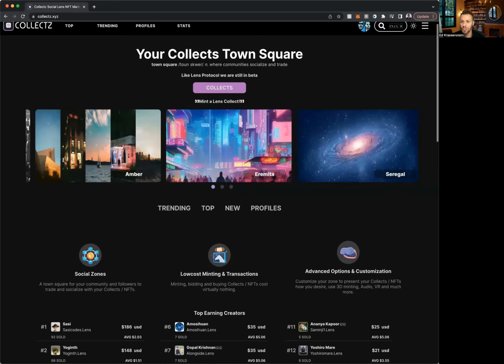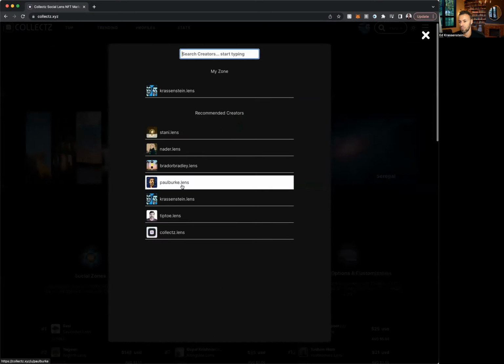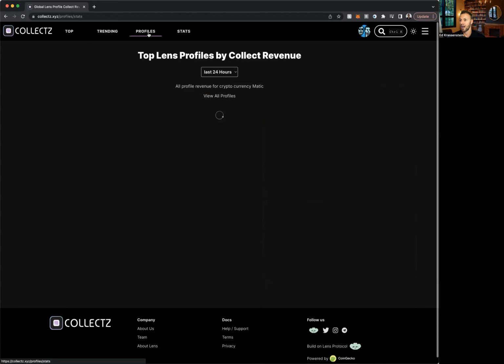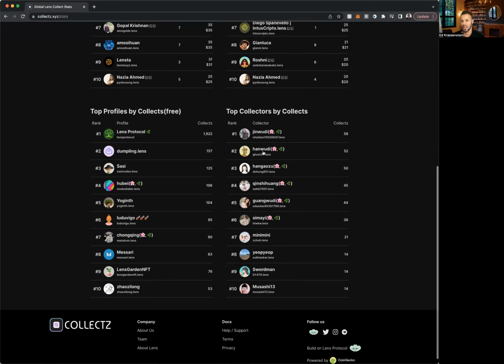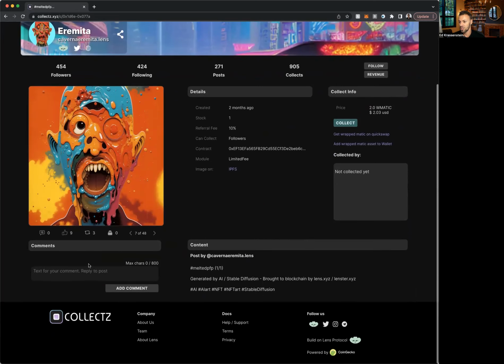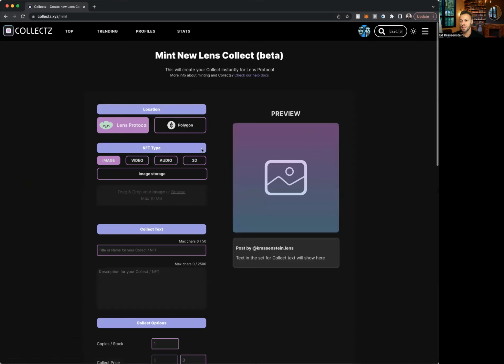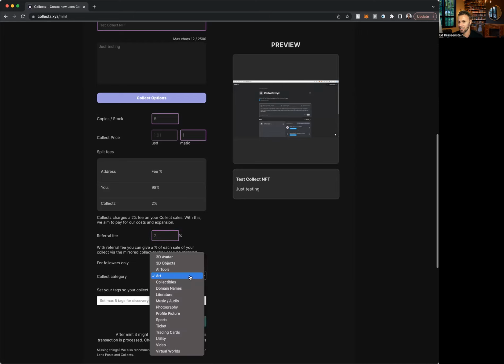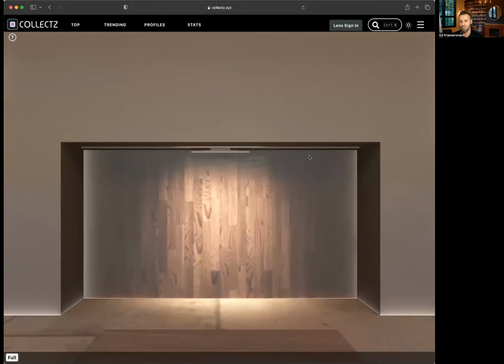Features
Features video of Collectz.xyz